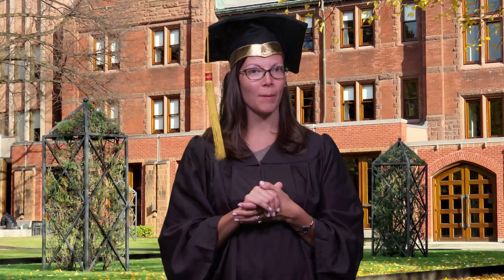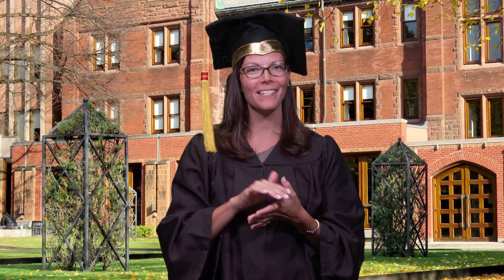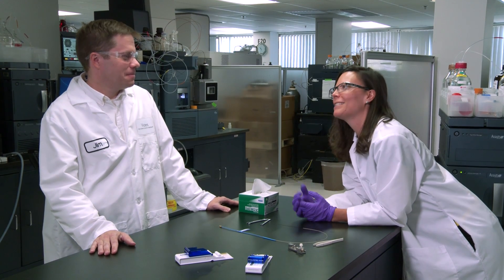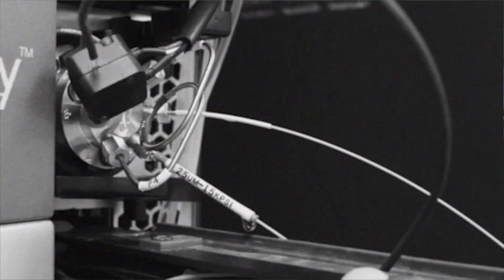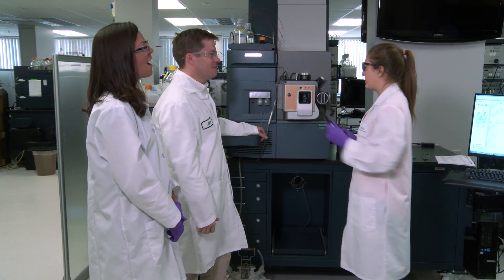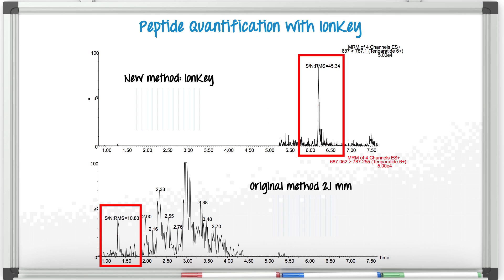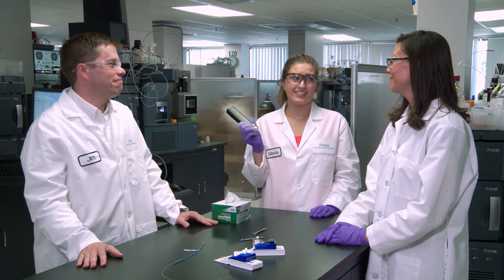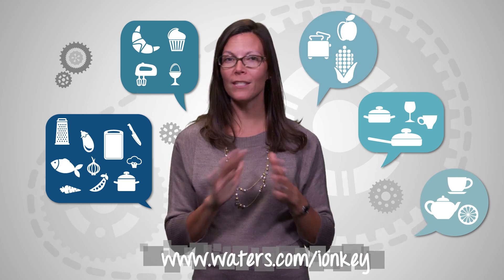Behind the Science, ep. 21: Simple as a turn of a key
Remember cutting capillary tubing and making manual connections to achieve nanoflow chromatography? Our host Jen talks with Jim Murphy, principal chemist, and Catherine Tremblay, a scientific intern, about how technology has improved to help chemists use microflow chromatography.